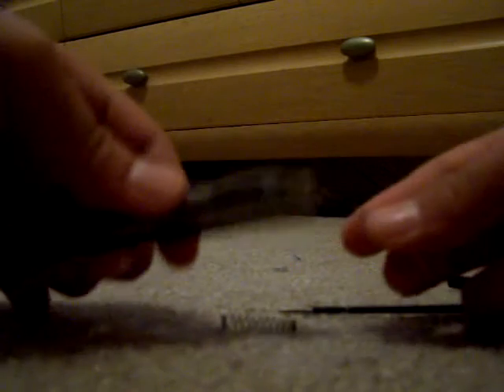How to make a Ballistic Pen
In this video i show you how to make a great blistic pen, useful  for bugging your friends, and its fun! =]